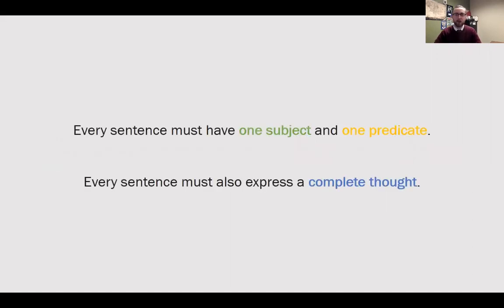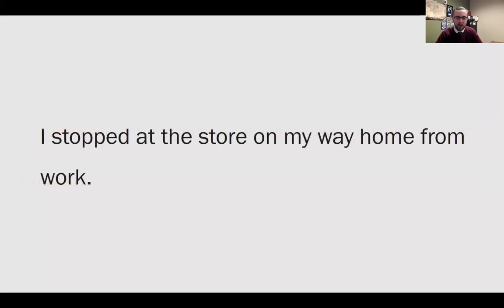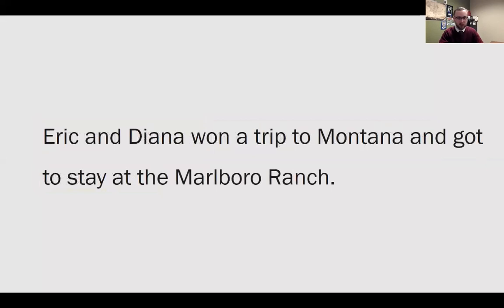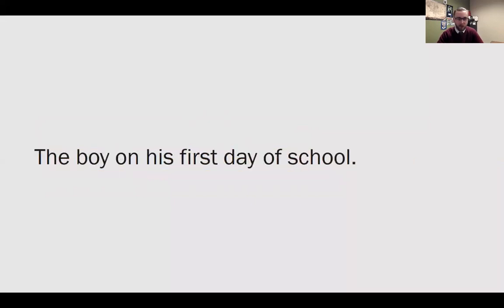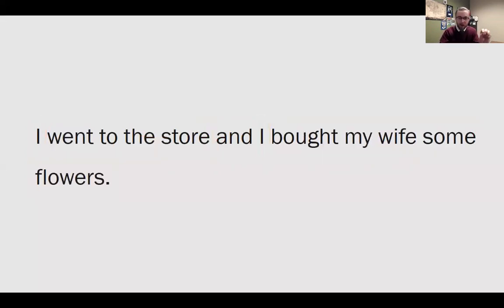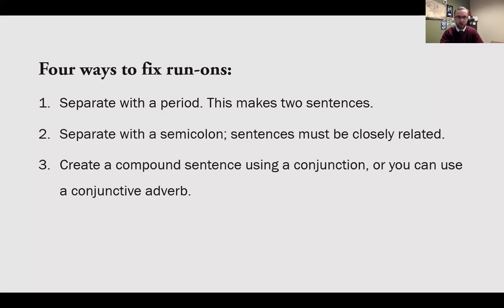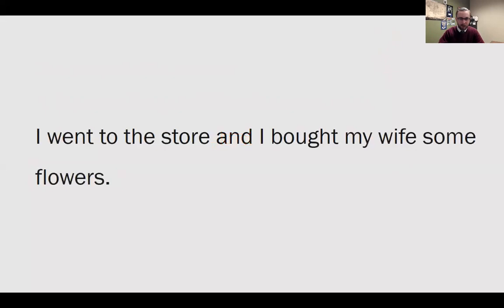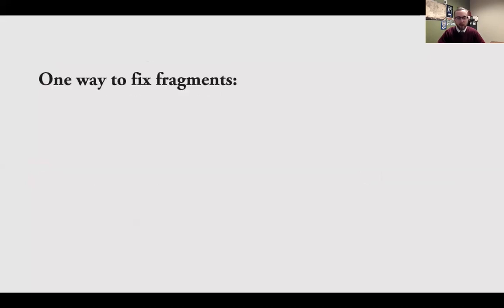Fragments & Run-Ons (Part 1)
In this video, I explain how to identify fragments and run-ons, and I give a few practical tips for correcting those common mistakes. Also, I'm pretty sure I got a text in the middle of the video.